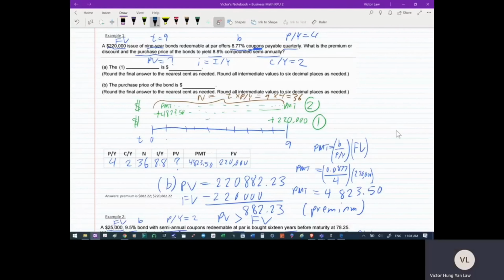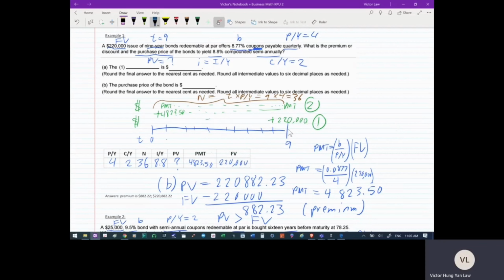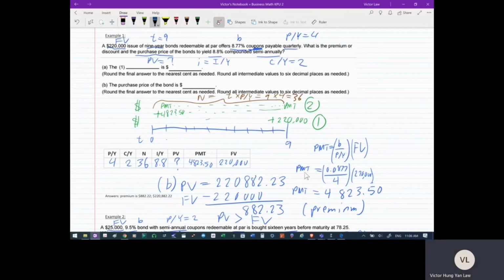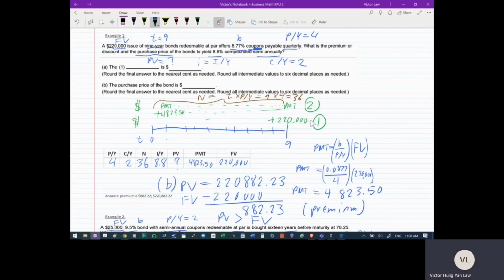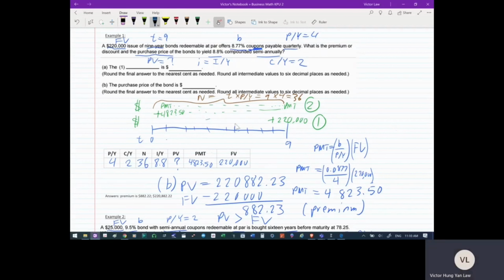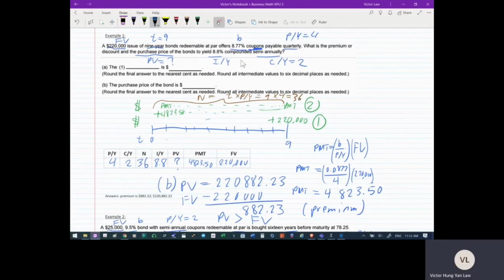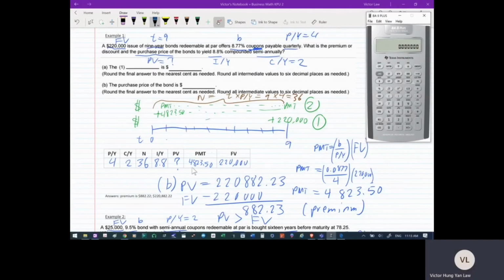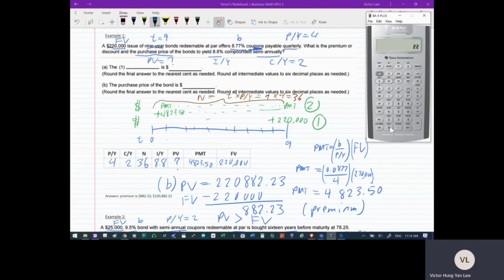Bond Valuation 002